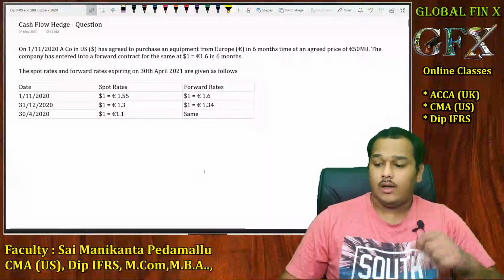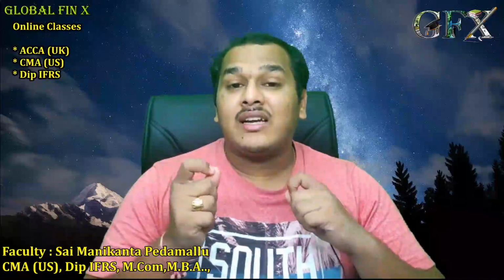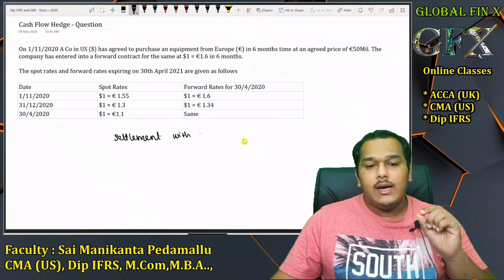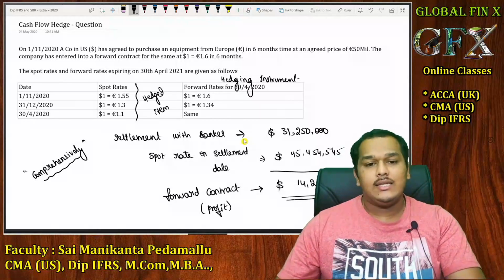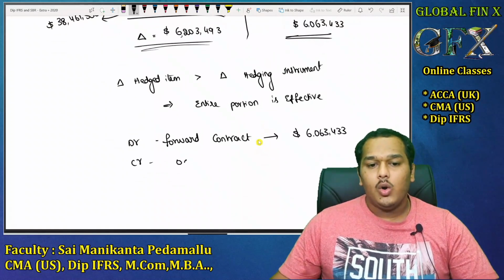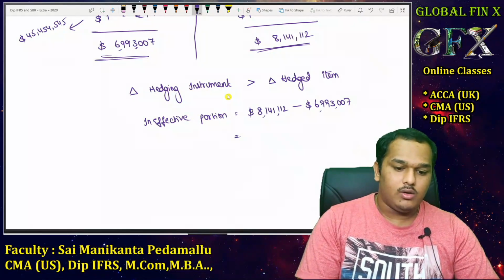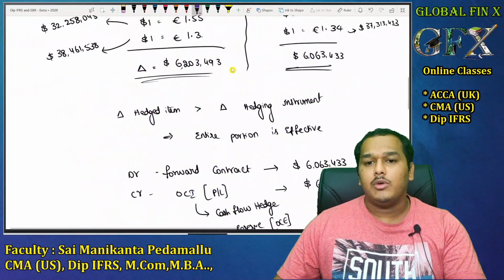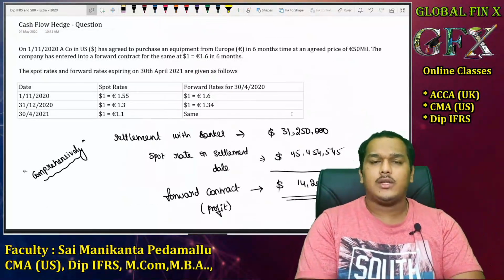Cash Flow Hedge | IFRS 9 | Practical Detailed Question | Hedge Effectiveness | GFX